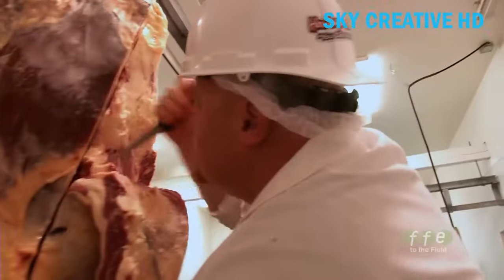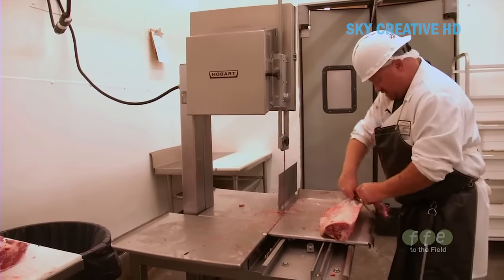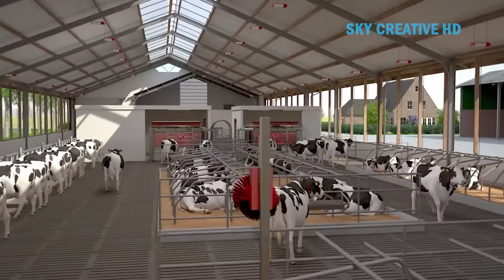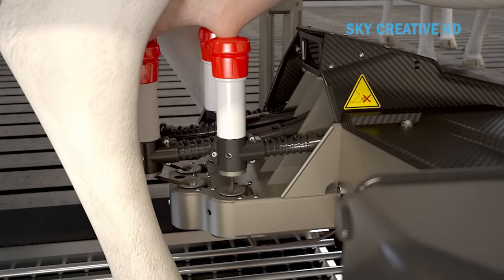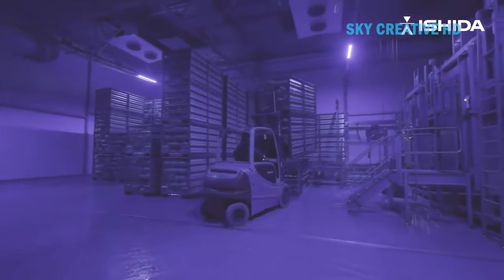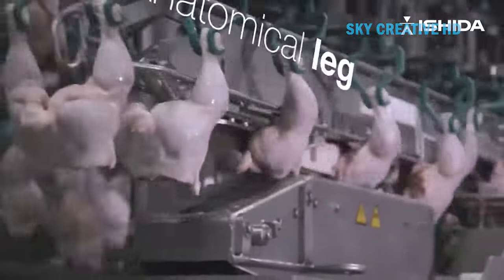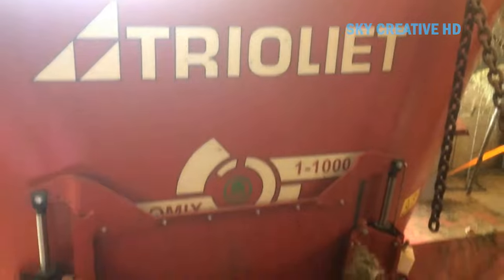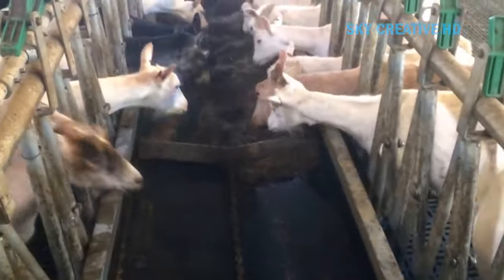Amazing traditional pig slaughter factory compare with modern slaughter technology. Incredible!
Credit:
Food Farmer Earth